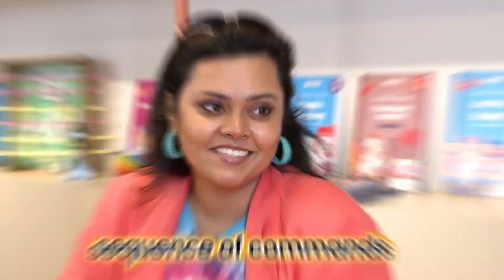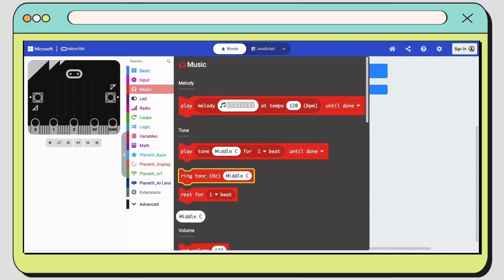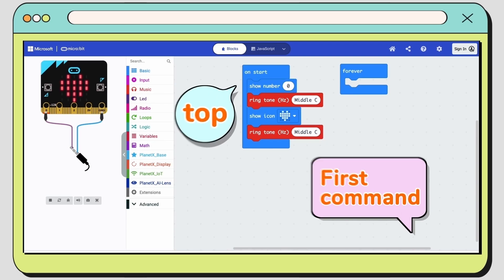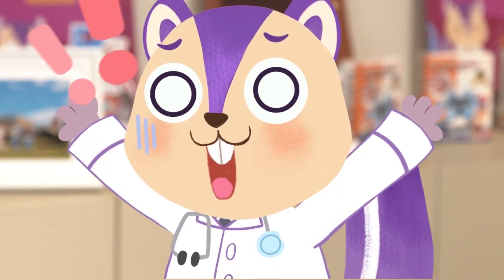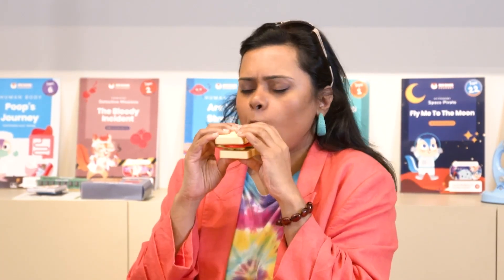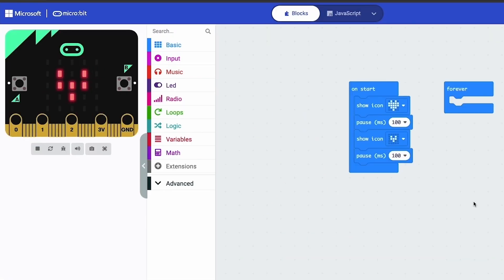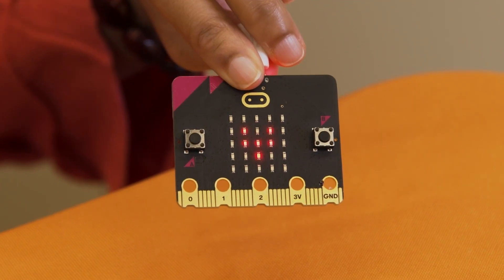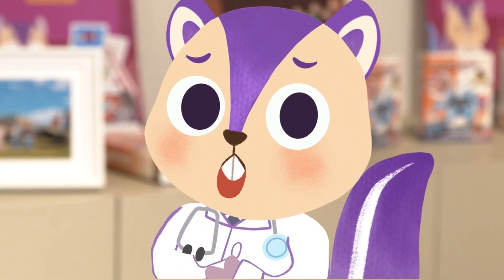Lesson #5 on Coding | ♠︎ Sequence of Commands and Algorithm 🚦👨🏻‍💻 | Computer Science for Kids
Hey Chipsters! The micro:bit heart is still NOT working 🥵🥵 In the right sequence, the code runs like a rocket 🚀 So how do we arrange the commands to make the heart beat again? 💓

 / bigbangacademy